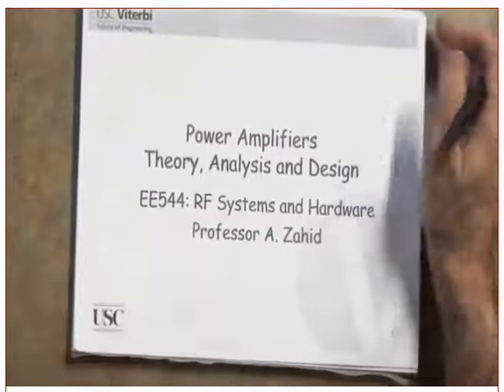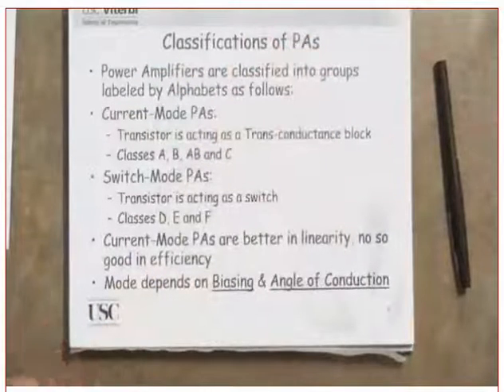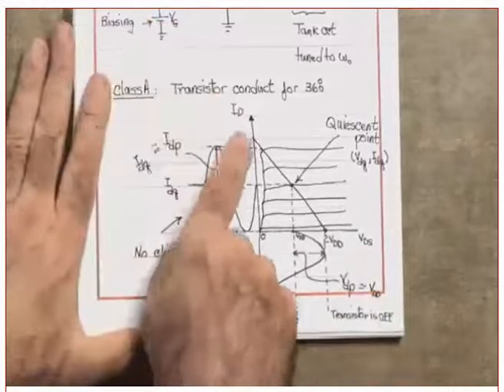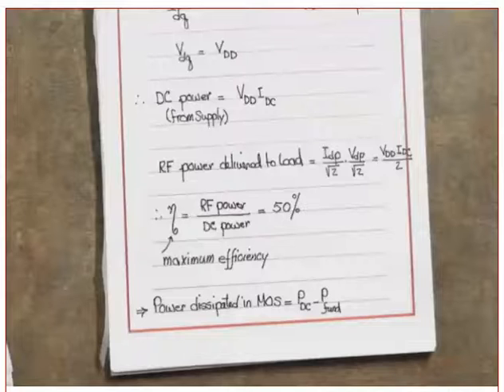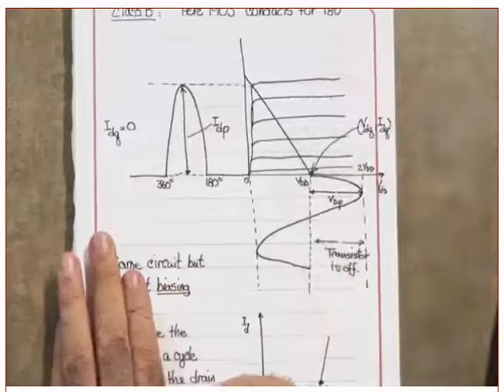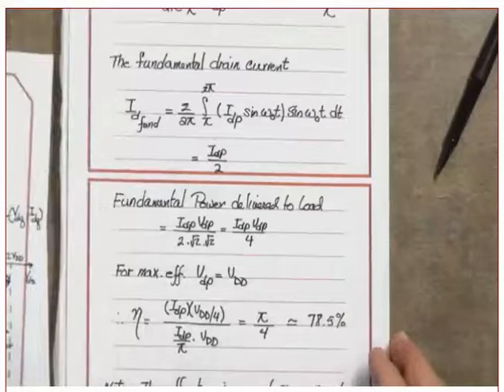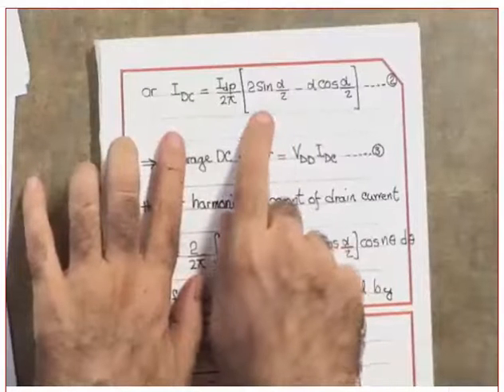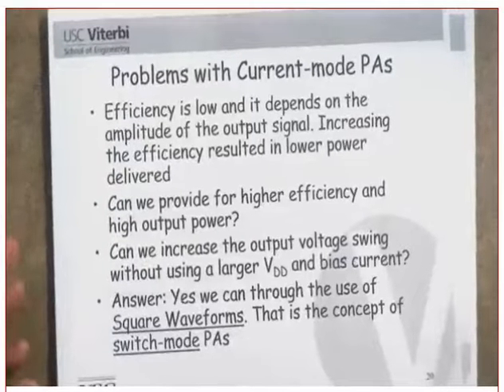EE 544: Radio Frequency Systems and Hardware Semester: Spring Mar 27, 2014 (28)